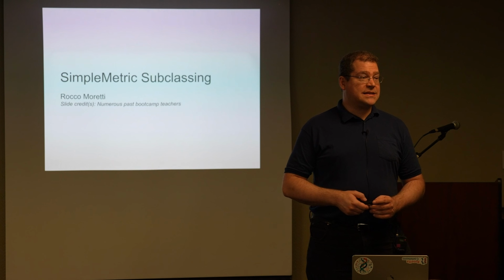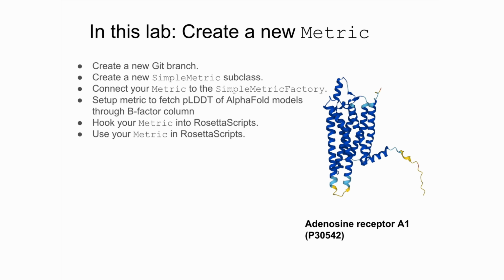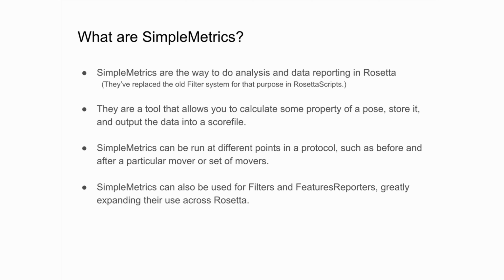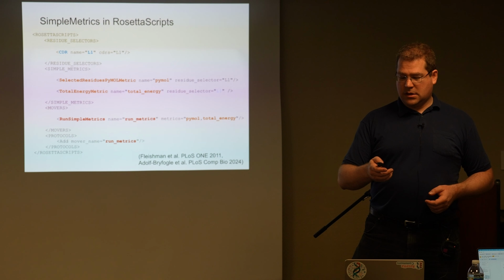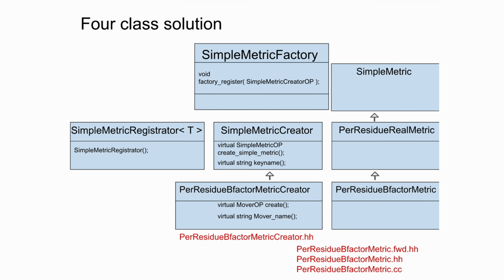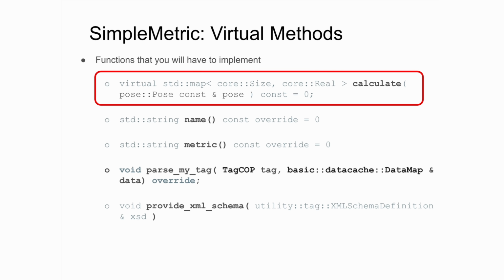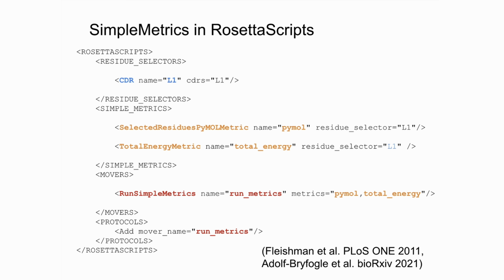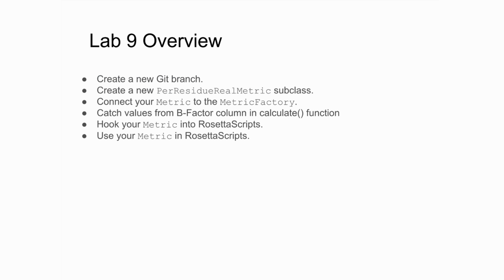SimpleMetric Subclassing: integrating metrics into RosettaScripts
This tutorial walks through how to implement and use simple metrics in Rosetta, focusing on subclassing and integration with RosettaScripts. You’ll learn what simple metrics are, why they’ve become the standard for evaluating designs, and how they differ from older approaches like filters. The video covers the full workflow: creating a new metric, connecting it to the factory system, and using it in XML-based protocols. A key example demonstrates extracting AlphaFold pLDDT scores from B-factors as a per-residue metric. Along the way, you’ll see how simple metrics interact with other Rosetta systems, including filters and feature reporters. If you’re already familiar with movers, you’ll notice strong parallels—making this a natural next step for extending Rosetta functionality and analyzing protein designs.

Chapters
00:00 Introduction and overview of SimpleMetrics
01:03 Why SimpleMetrics matter in modern Rosetta workflows
02:38 Using SimpleMetrics in RosettaScripts and PyRosetta
05:02 Types of SimpleMetrics and return values
06:01 Subclassing, factories, and XML integration
08:07 Calculate vs apply functions and data flow
10:00 Parsing, schema, and registration recap